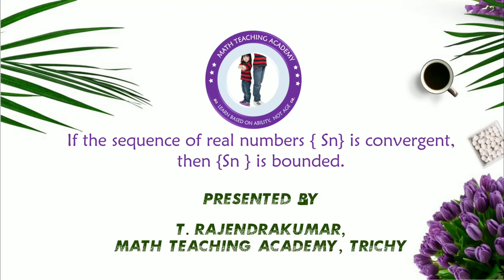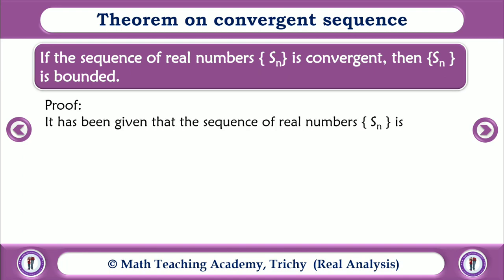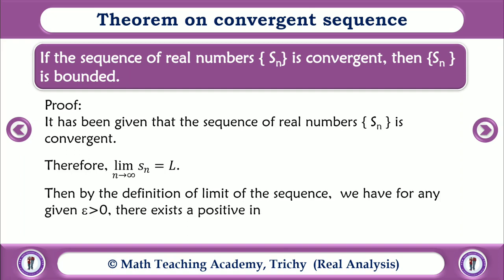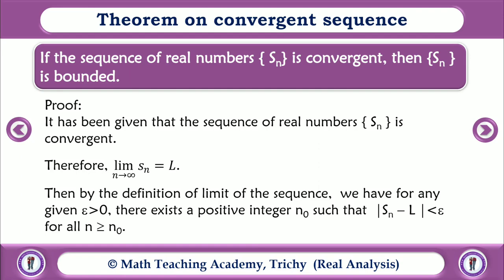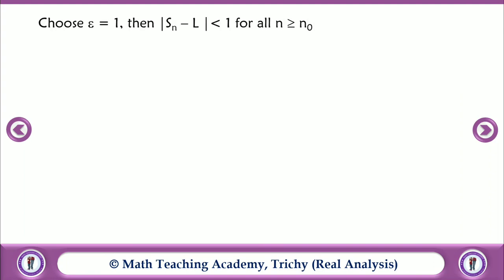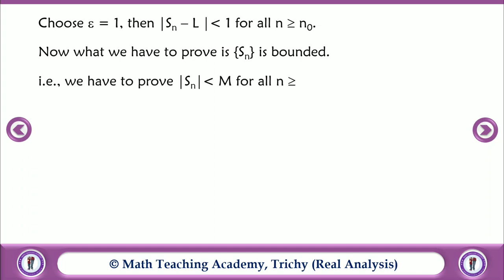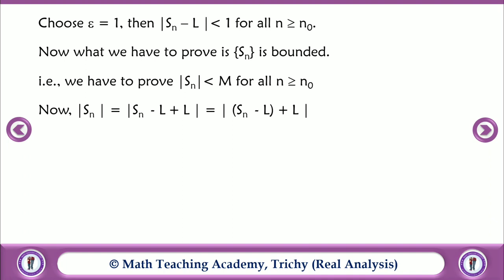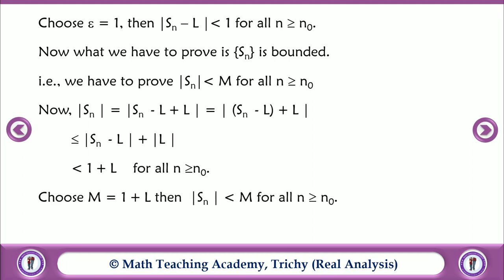Theorem on Bounded Sequence of Real Numbers